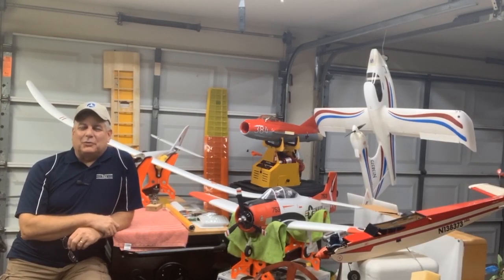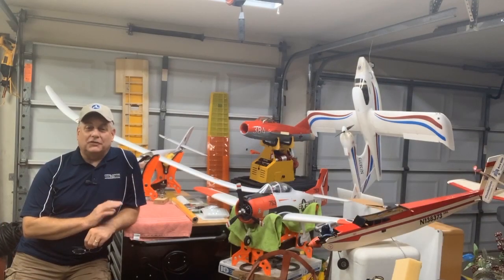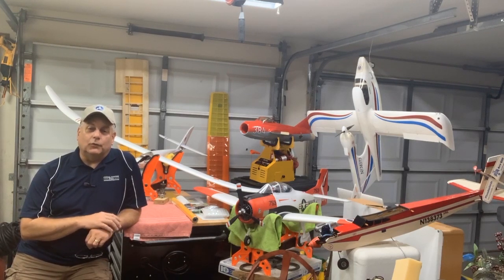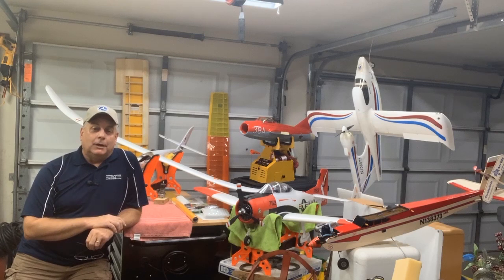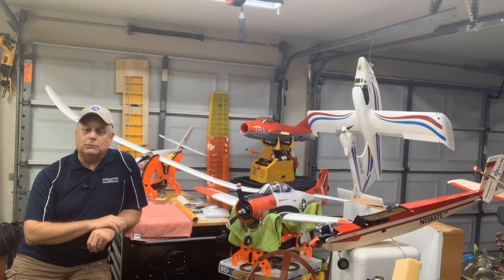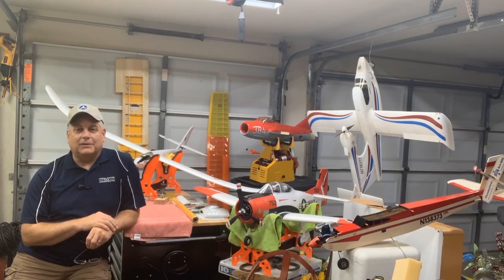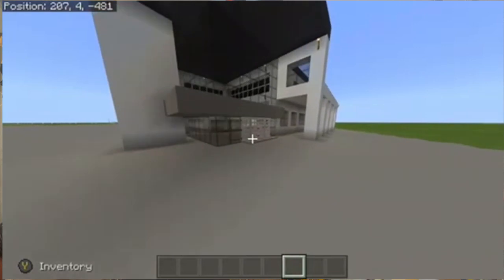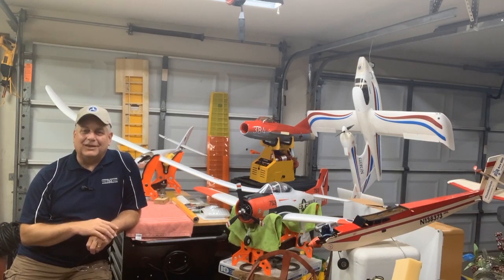FAA Airport Design Challenge – Rob Lowe: Congratulations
The FAA invited student participants — who currently use Minecraft software — to create a model airport from the ground up.

Congratulations for completing the FAA Airport Design Challenge!

for more information.